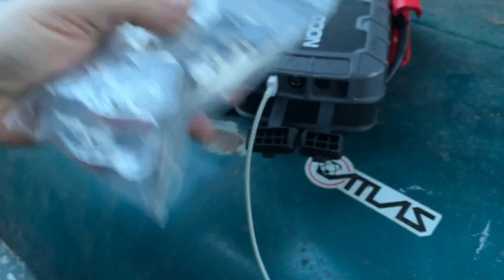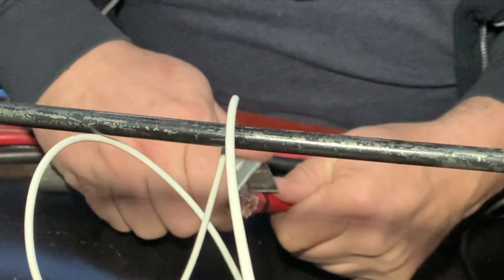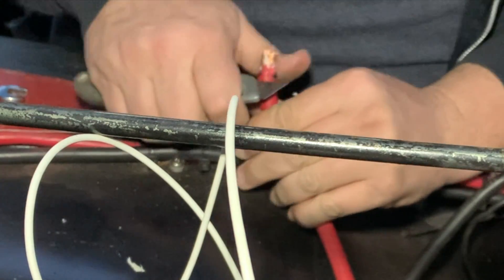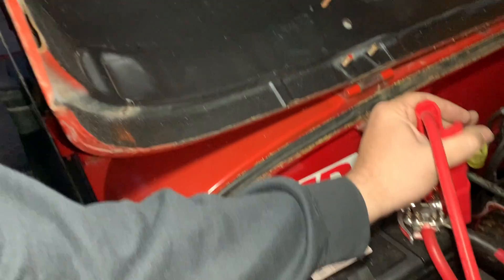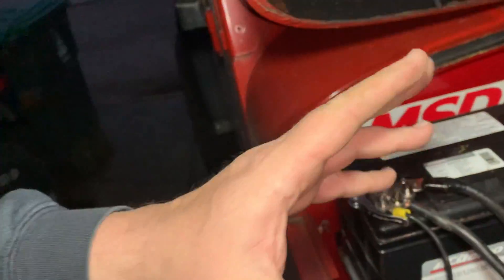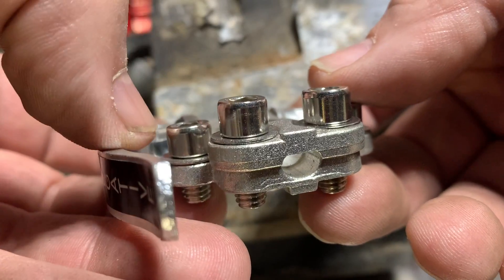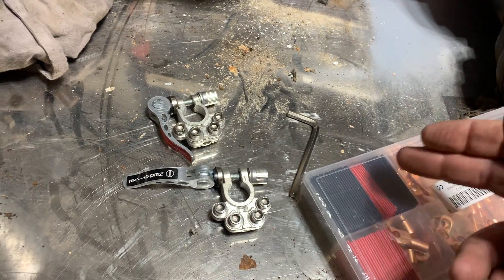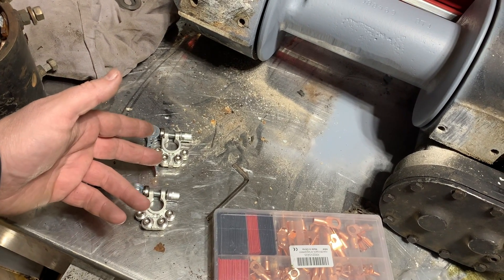Battery Termminal Upgrade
A simple, cheap, and easy upgrade. Are they any good?

any other amazon off road products I should try out